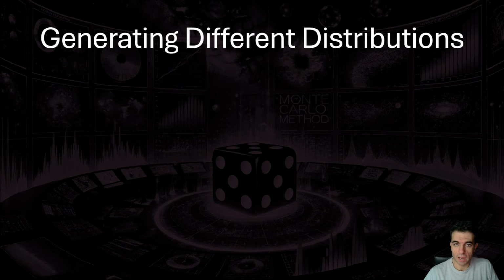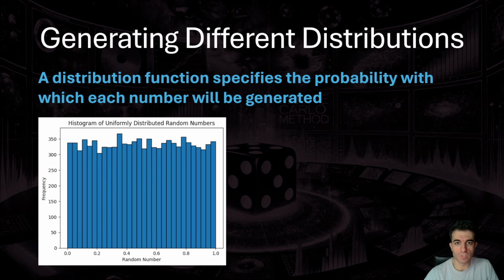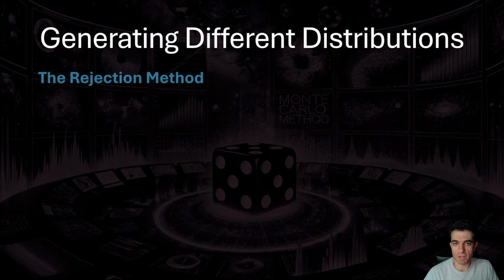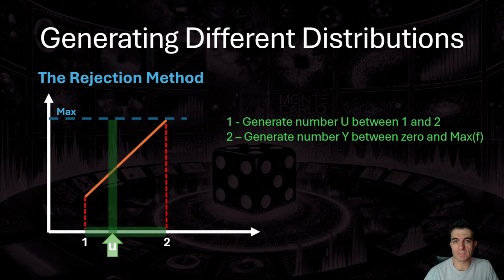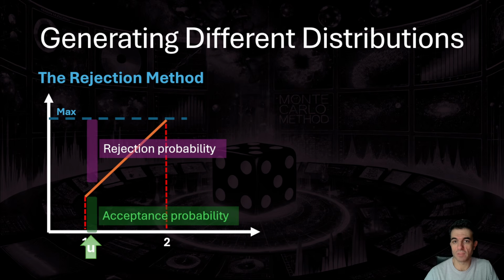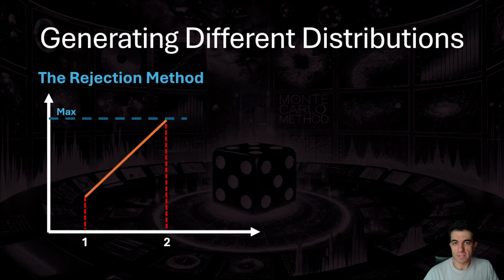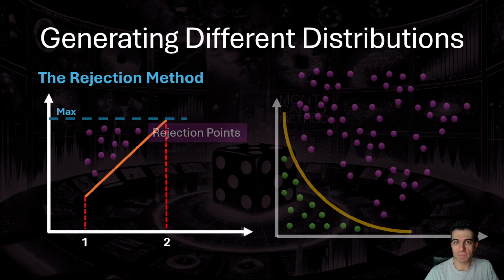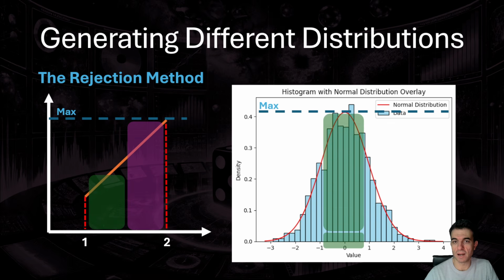14. The Rejection Method and Custom Distributions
In this video, we explore the rejection sampling method, a fundamental technique in stochastic simulation used to generate random samples from complex or non-standard probability distributions.

We begin with the theoretical foundations of the method, including its probabilistic justification and efficiency considerations. Then, we demonstrate how rejection sampling can be applied to construct custom distributions when direct sampling is not feasible.

Practical Python implementations are provided, with a focus on clarity and performance, making this technique directly applicable to Monte Carlo simulations, algorithmic trading models, and financial data generation.

This video is part of a broader series on probabilistic modeling and simulation methods for real-world quantitative applications.